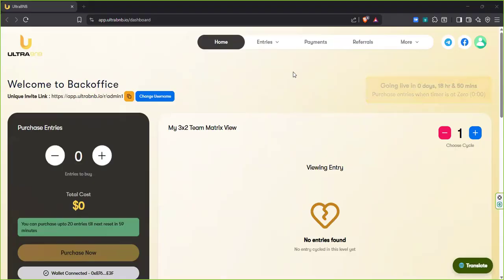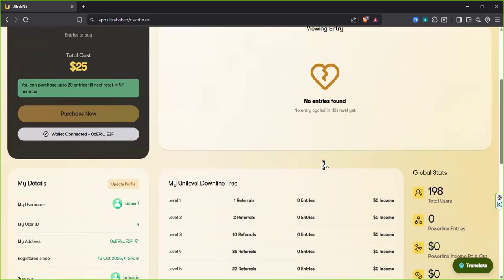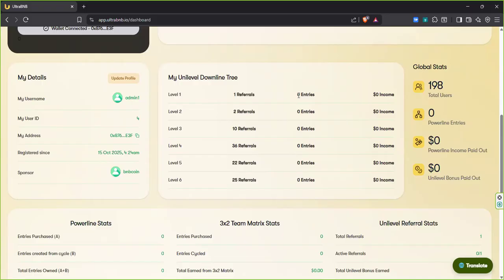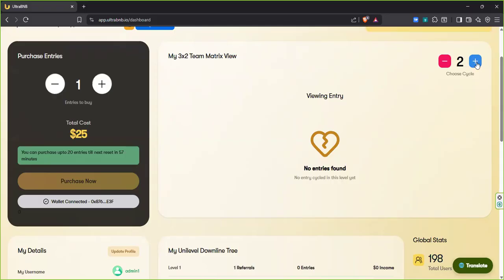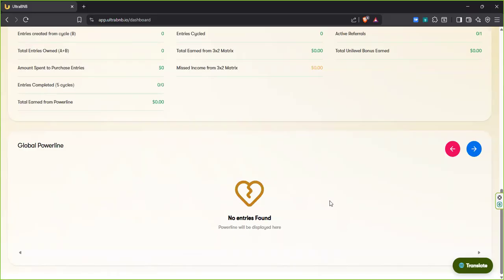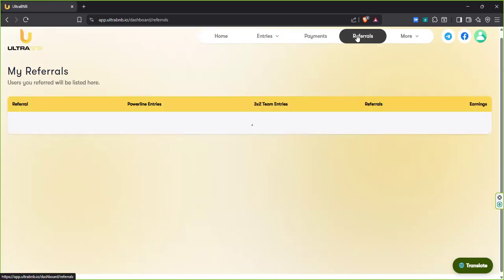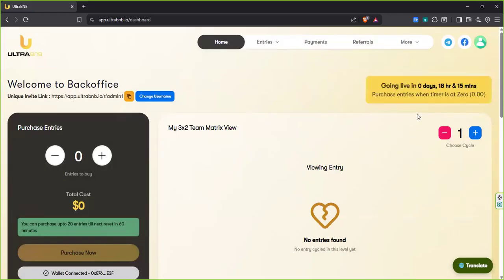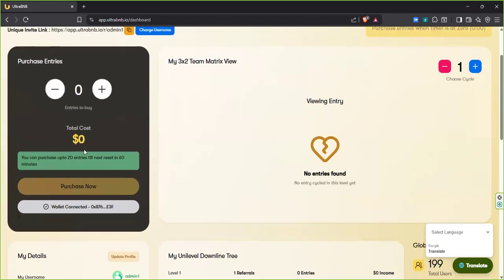🌟 Webinar Replay: Back-office Training Power Strategies to Grow and Earn with Ultra BNB!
Today's Ultra BNB Webinar was absolutely powerful and exceptional! 🚀
We explored the back-office and strategic ways to leverage your network, build strong and active teams, and maximize your earning potential — all while helping your team members succeed alongside you.

This session was packed with insights, teamwork strategies, and leadership principles that are key to long-term success in Ultra BNB. Don’t miss out on what’s coming next! 💎

UltraBNB is a blockchain-based smart contract platform. All information shared in this webinar is for educational and training purposes only and should not be considered financial advice. Participation in any online earning program involves risk. You are solely responsible for your decisions, and we recommend doing your own research before joining.